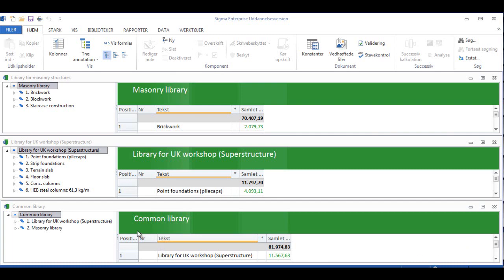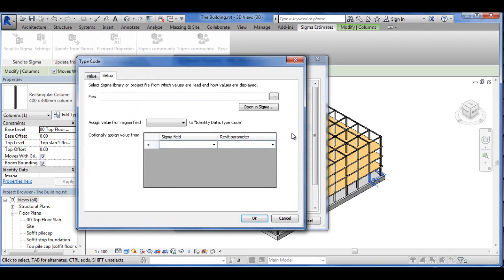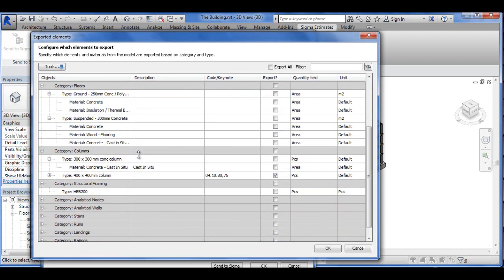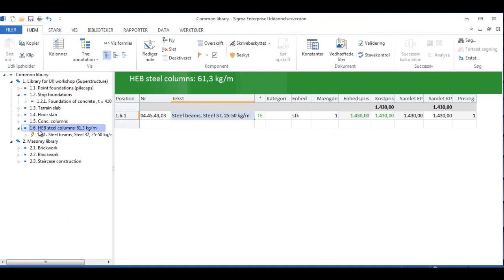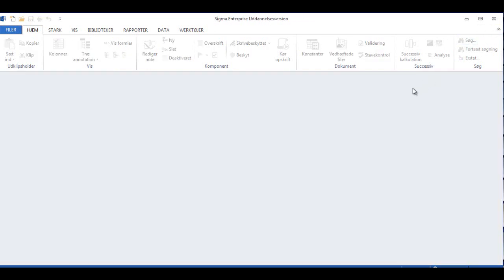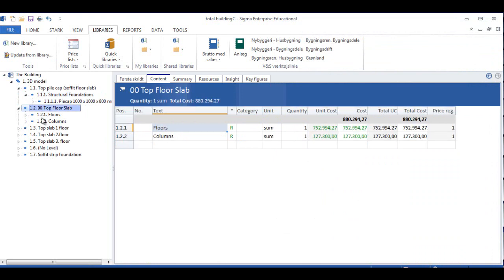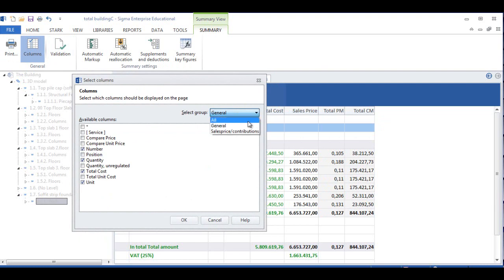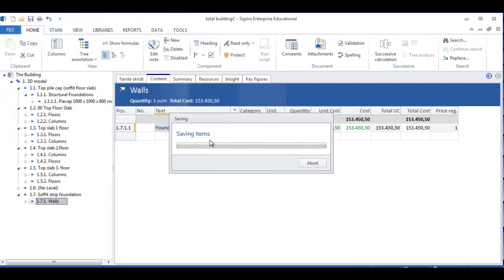Step 3 Type coding 3D model and exporting to Sigma estimation